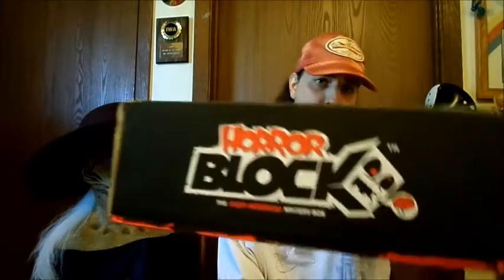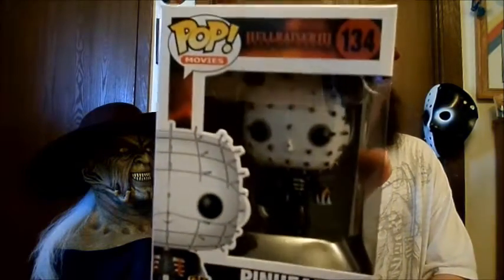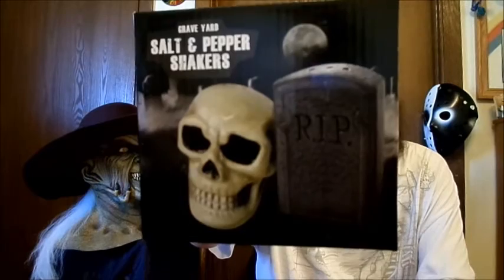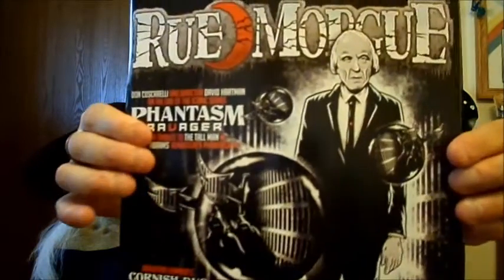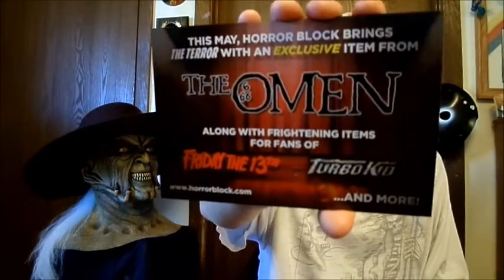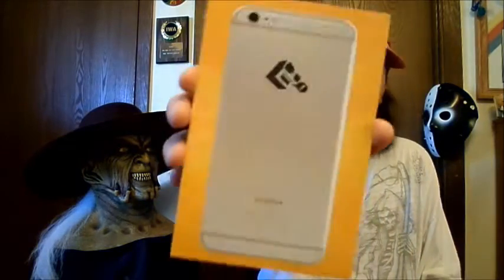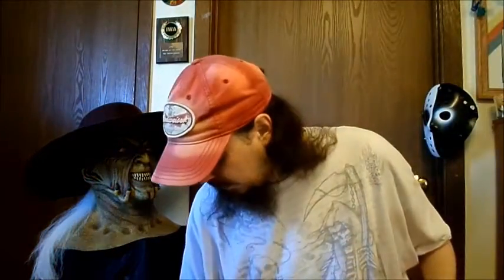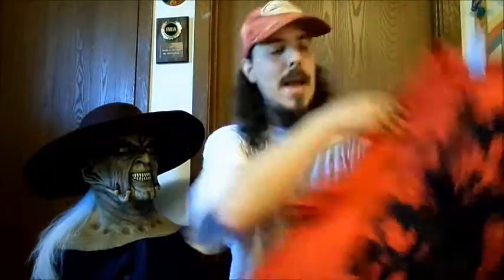Horror Block Unboxing April 2016